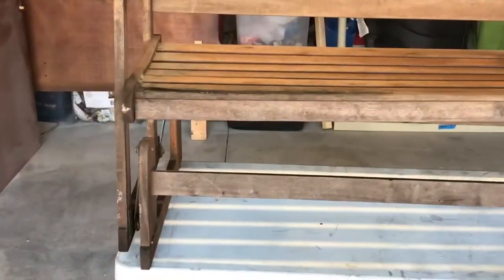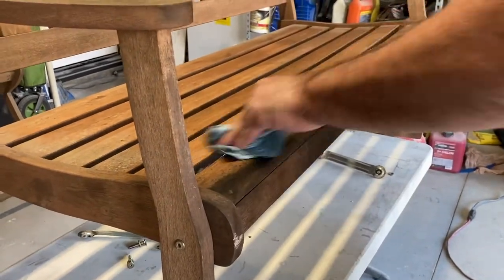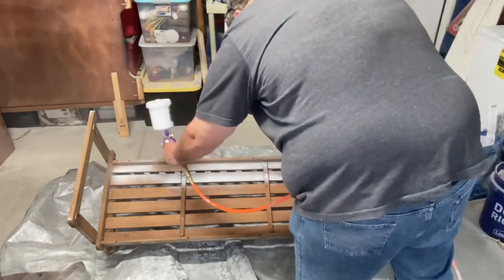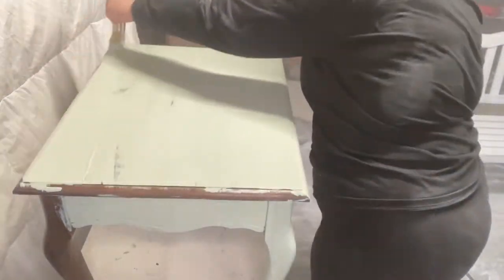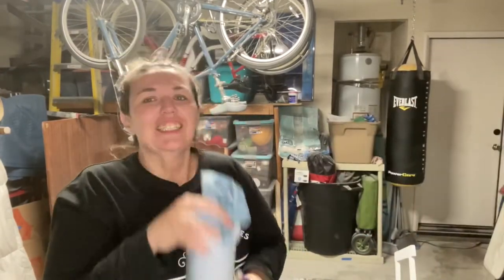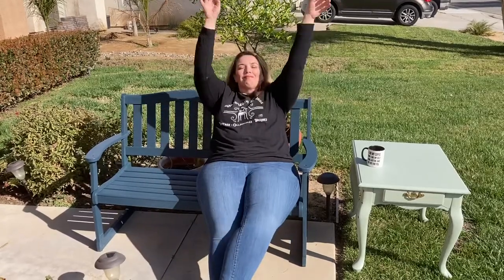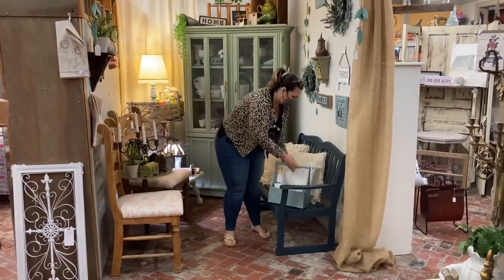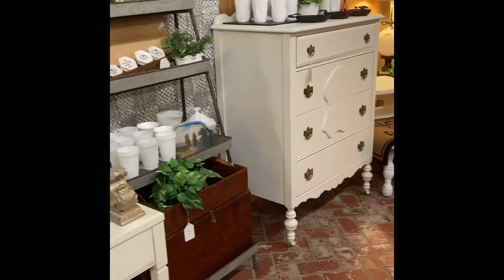Furniture Flipping for our Booth. How to Stage a Booth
This week we paint 2 pieces of furniture and show you how we reset and stage our booth. Bonus: Tips and tricks on staging a booth.